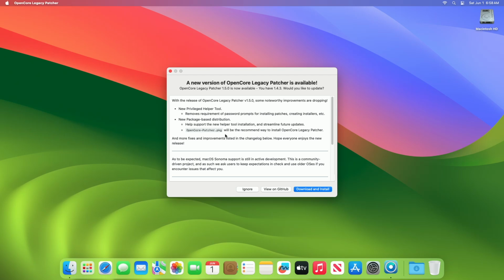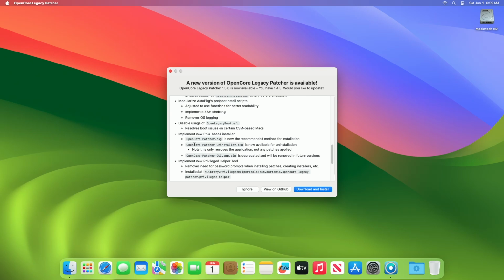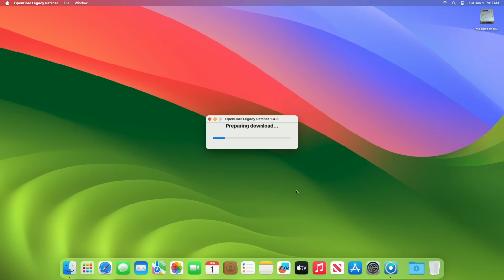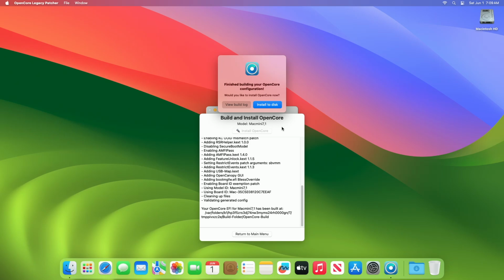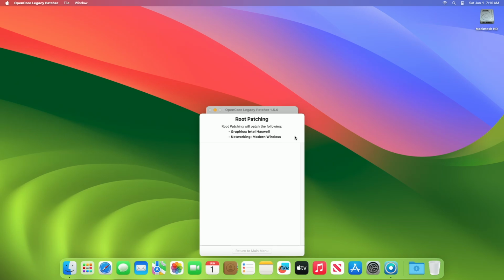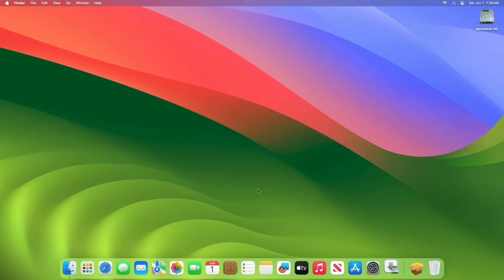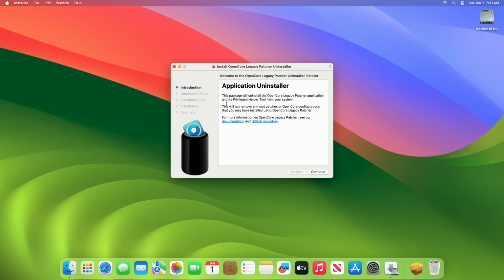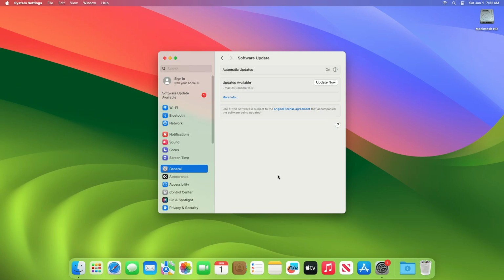OpenCore Legacy Patcher (OCLP) 1.5.0 Update: New PKG Installer, Fixes, Improvements and More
✔ Forum:
✔ Get Support:

Coming Soon